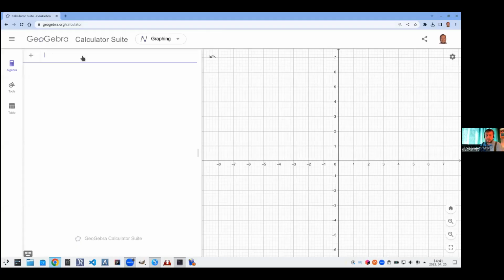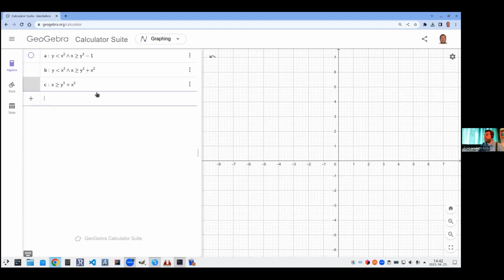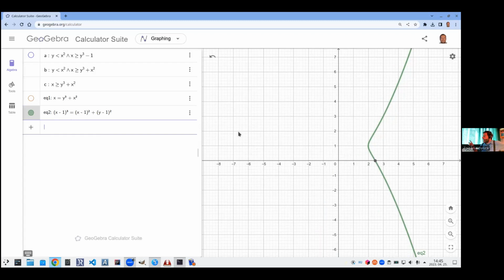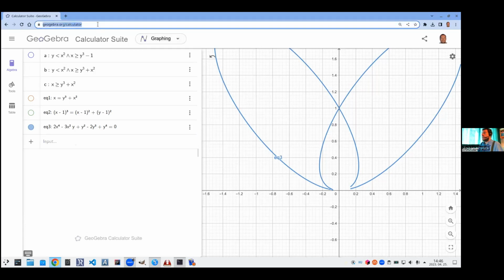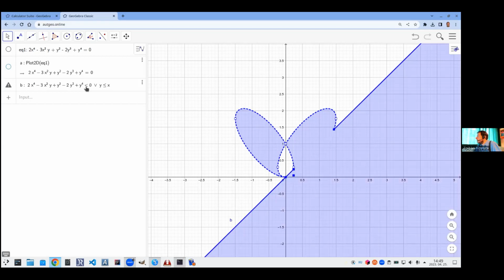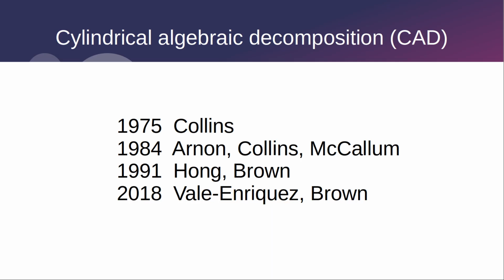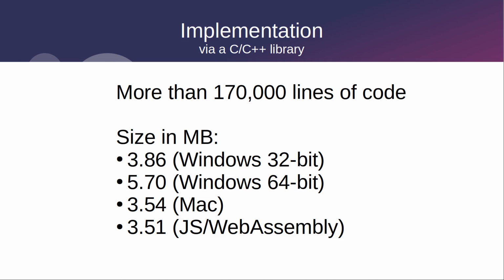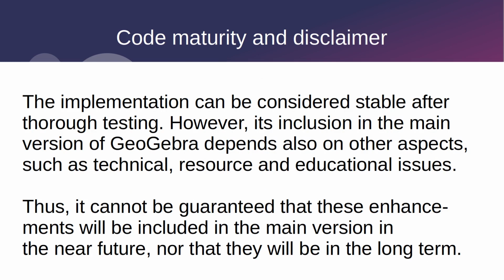Plotting sets of inequalities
A demonstration of the new experimental Plot2D command. The video is prepared for the GeoGebra Community Meeting, 27 April 2023.
The implementation is based on the Tarski C/C++ library,